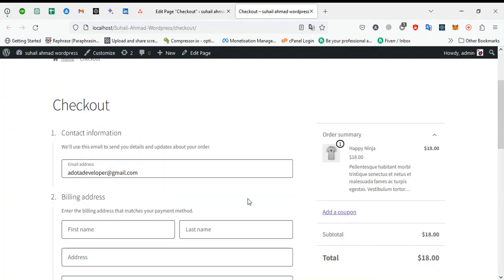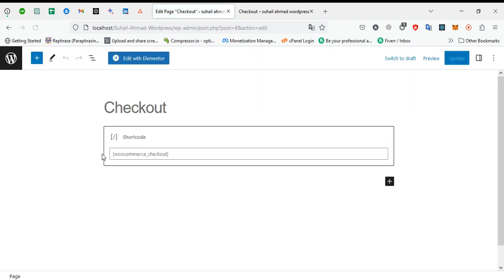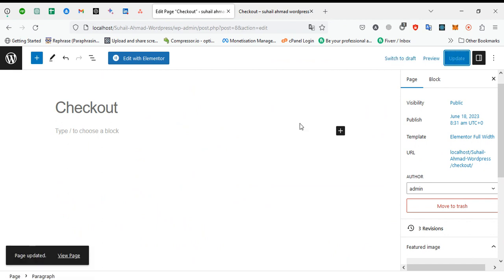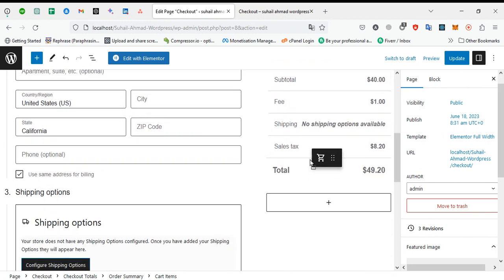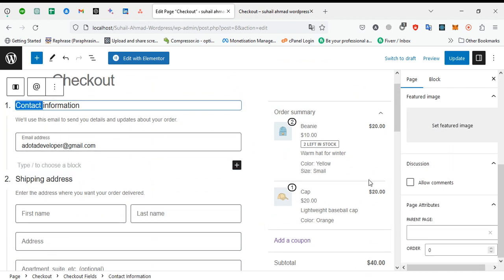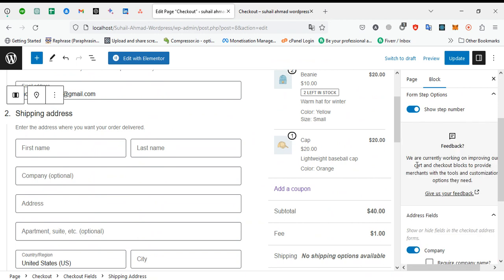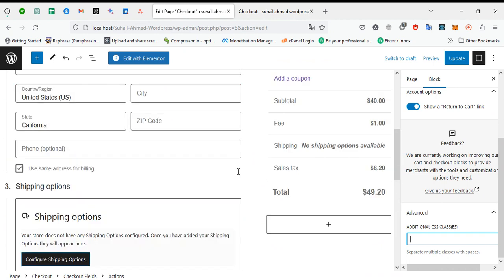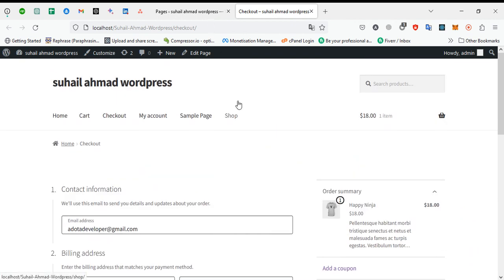How to WooCommerce Checkout Page Customization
Welcome to the ultimate guide on Woocommerce Checkout Page Customization! In this comprehensive video, we delve deep into the strategies and techniques to enhance your e-commerce store's checkout page. Whether you're an experienced seller or just starting, optimizing your checkout process is crucial for boosting conversions and maximizing sales. Join us as we uncover the secrets of successful Woocommerce Checkout Page Customization and provide you with actionable insights to implement right away.

🛍️ Ready to take your e-commerce game to new heights? Watch now and revolutionize your online business!

Woocommerce customization
E-commerce checkout process
Online store optimization
Conversion rate optimization
Checkout page design
E-commerce sales tactics
E-commerce growth strategies
Customer shopping experience
Checkout conversion tips
Online business success
User-friendly checkout
E-commerce best practices
Website user experience
Selling online effectively
E-commerce platform tips
Boosting sales online
Payment process optimization
E-commerce marketing strategies
Increasing checkout conversions
E-commerce store management
Checkout page usability
Website design for sales
E-commerce industry insights
Successful online selling
Customer purchase journey
E-commerce website tips
Online shopping cart optimization
Enhancing checkout process
E-commerce profitability
Customer retention strategies
Effective online selling
E-commerce conversion tactics
Checkout page psychology
Building an online brand
Increasing online revenue